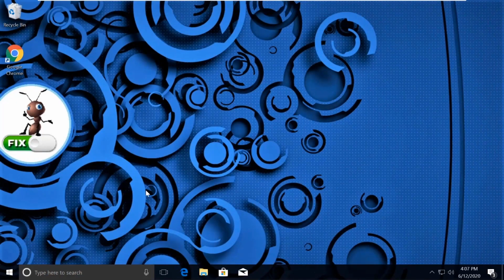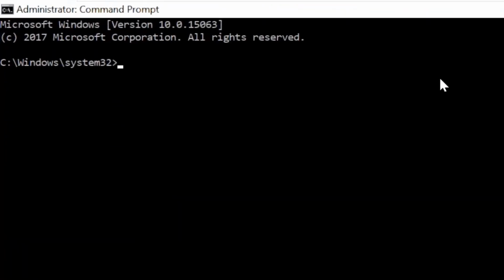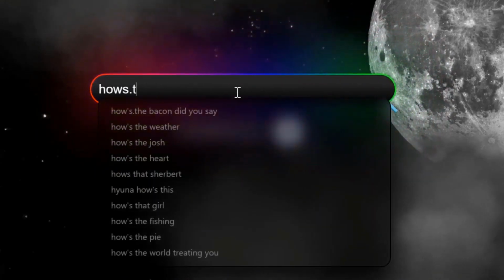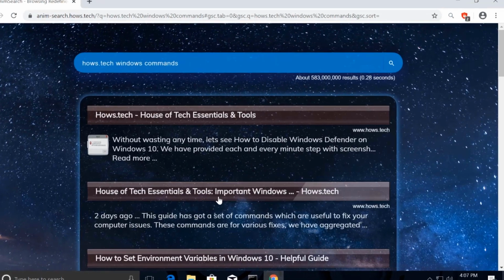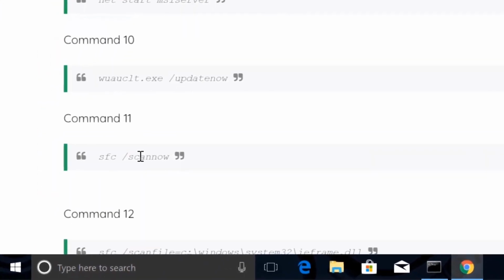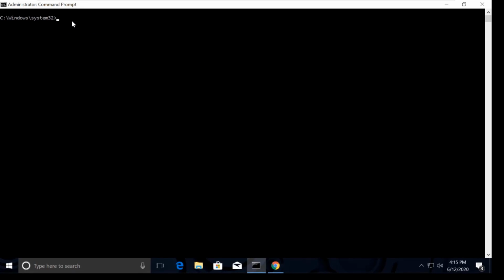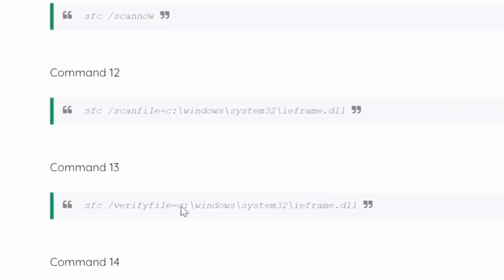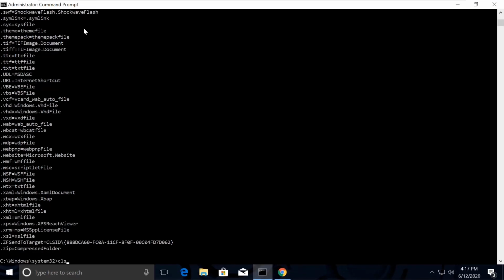How to Fix Discord Grey Screen Windows 10 \ 8 \ 7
How to Fix Discord Grey Screen Windows 10 \ 8 \ 7how to fix discord stuck on connecting
This knowledge base will guide you through the steps on How to Fix Discord Grey Screen on Windows 10 \ 8 \ 7

Language : English